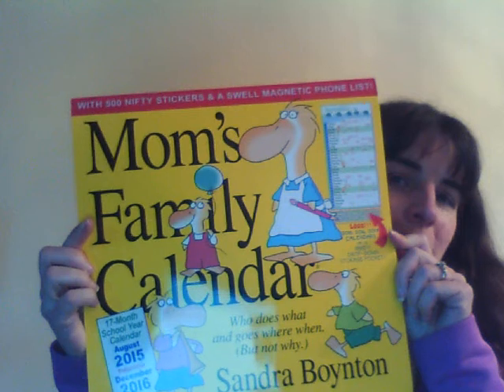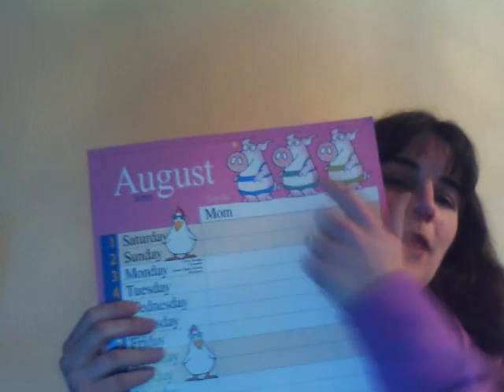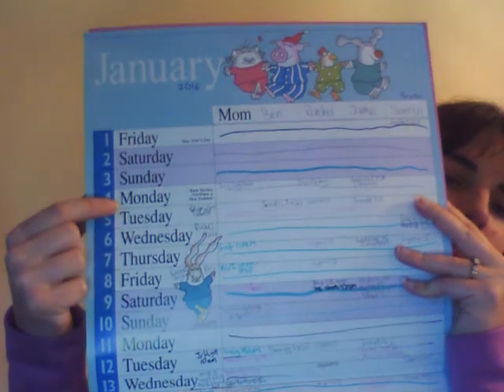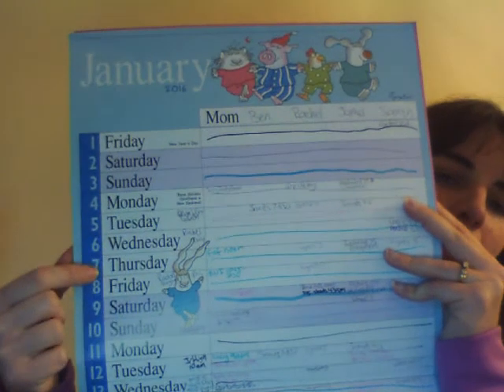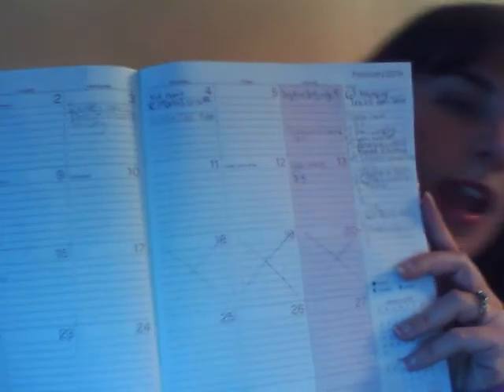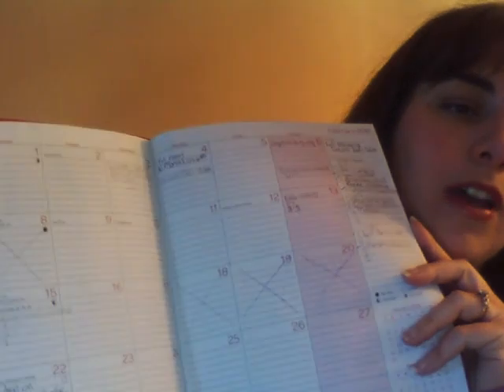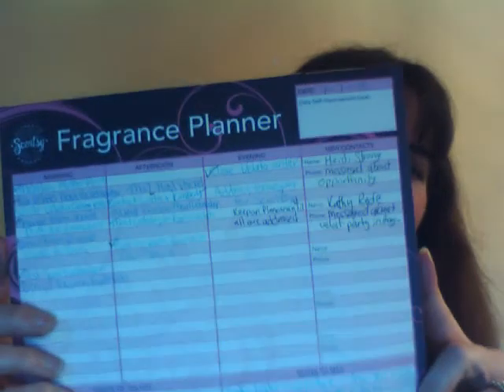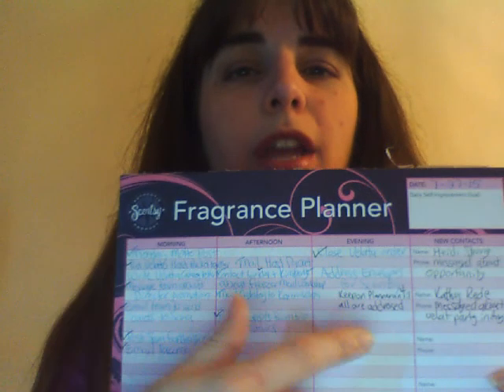Family and business time system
Systems I use to keep Family and Business time organized and equal.
I am always asked "How do you do it all?" Well, I thought I would share what I do to keep my family time organized and my business time and how I make sure both have equal amounts of time spent on them.